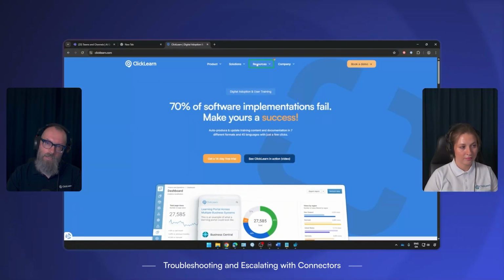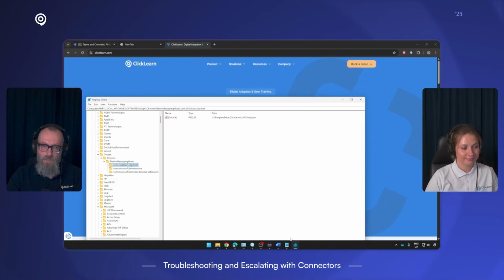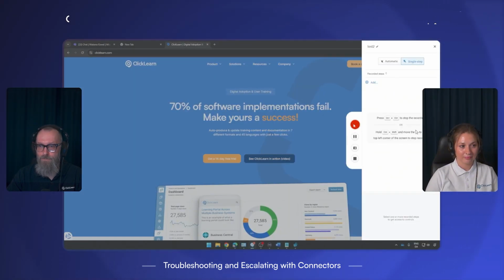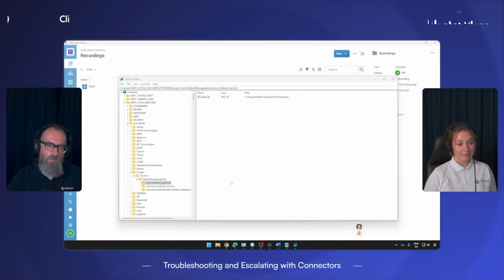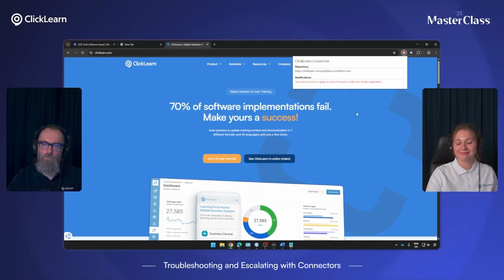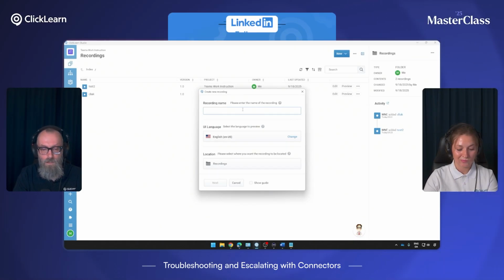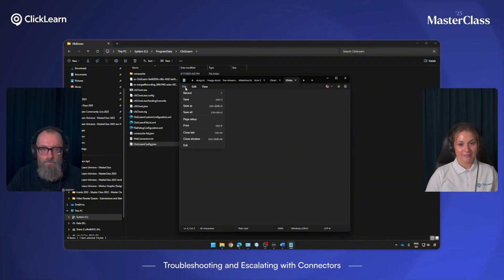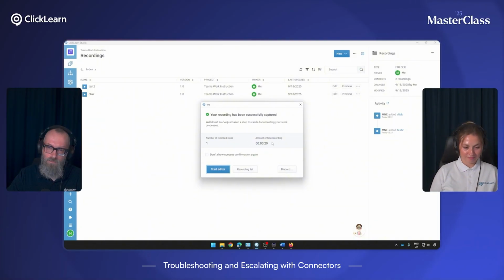Admin Essentials: Mastering Native Messaging Host & Websocket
"Understanding the technical layers behind ClickLearn is key to getting the best results. In this session, we’ll demystify NMH and websocket, guide you through installing and using the ClickLearn Authoring Tool, and show you how to identify and troubleshoot issues. You’ll learn when NMH is the right choice and when to switch to websocket, plus see how to install websocket and understand its limitations.

Key Takeaways:

• What NMH is and how it works compared to websocket
• How to install and when to use the CL Authoring Tool
• What it looks like when NMH is not working and how to troubleshoot
• When websocket is a better option and how to install it
• Limitations to consider with websocket"